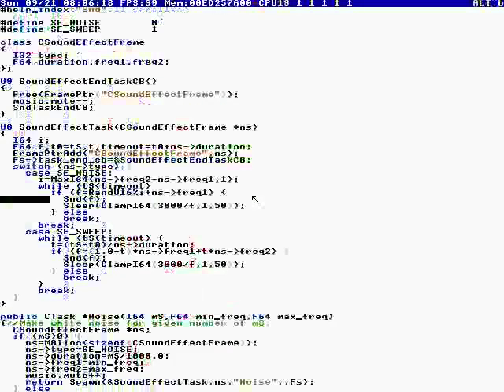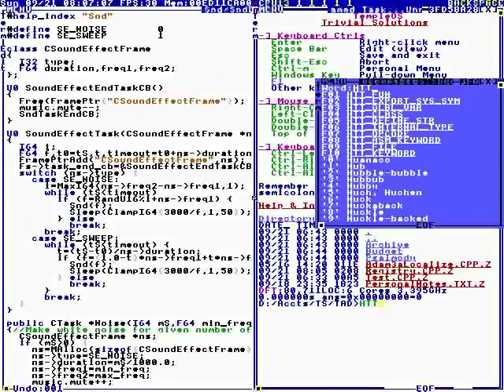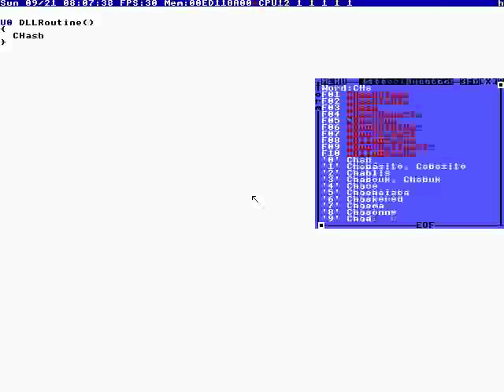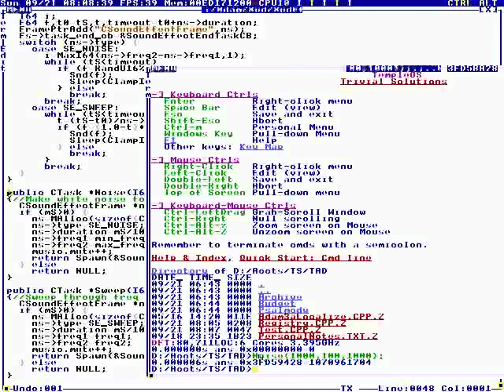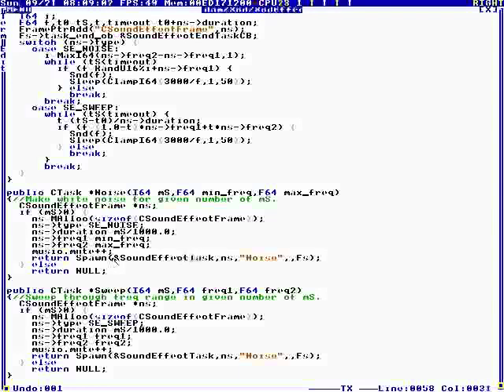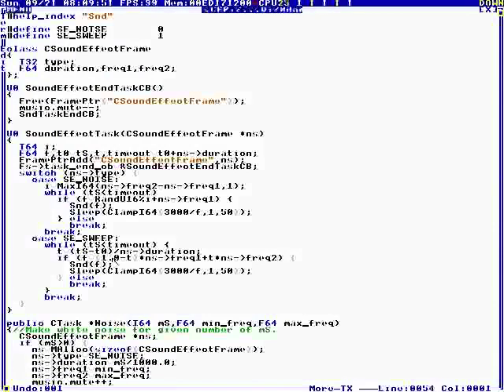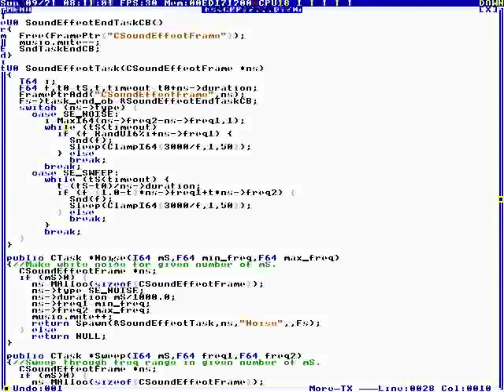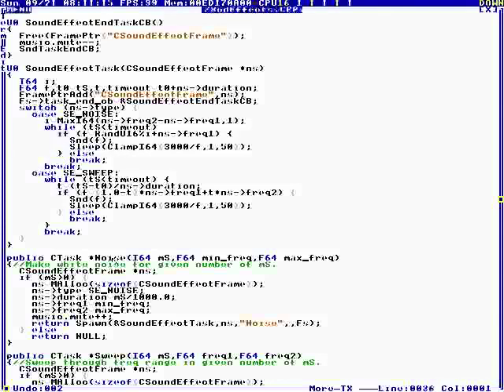TempleOS - 5 Minute Random Code Walk Thru #4